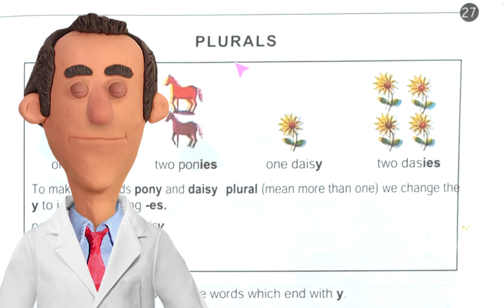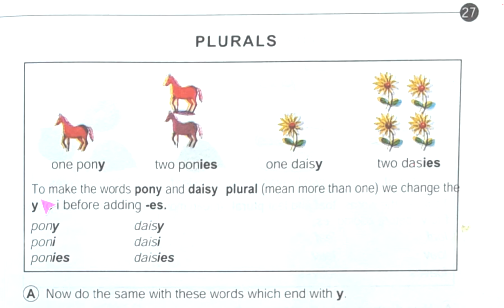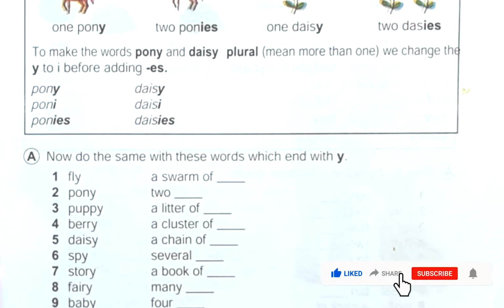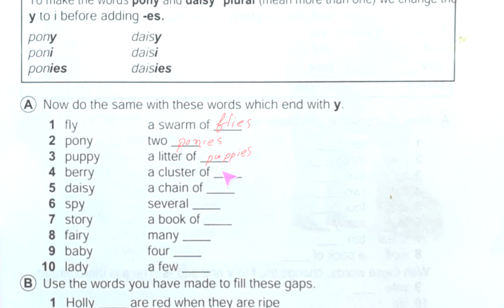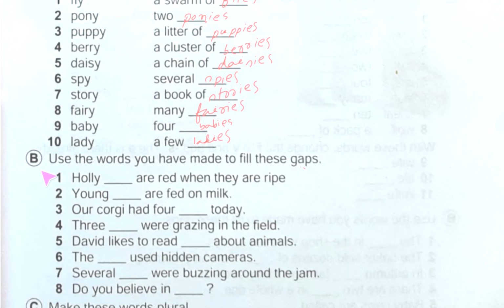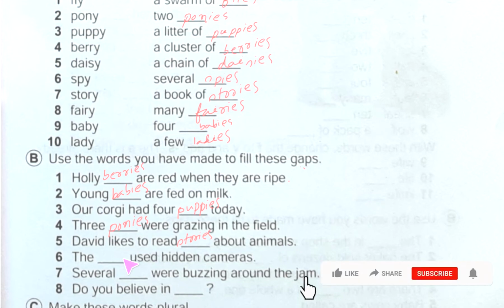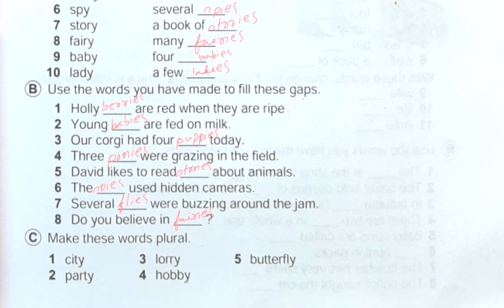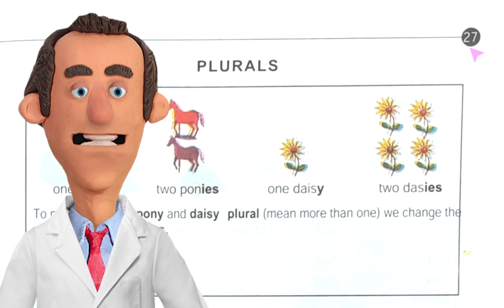Junior English-1-Page-27-Plurals I solution of junior english-1 I the empirical school